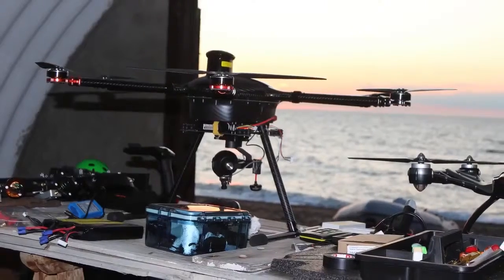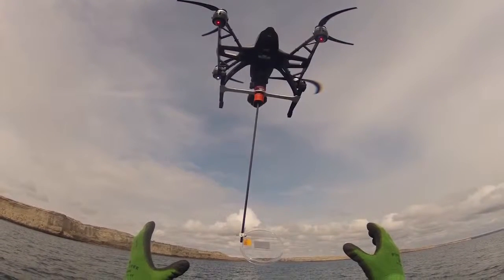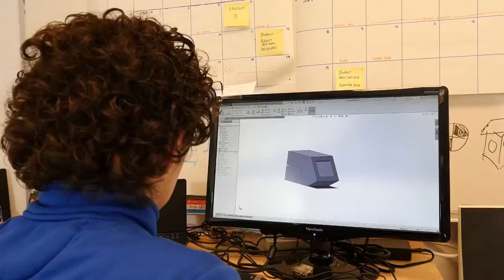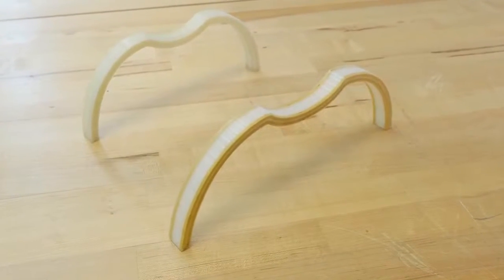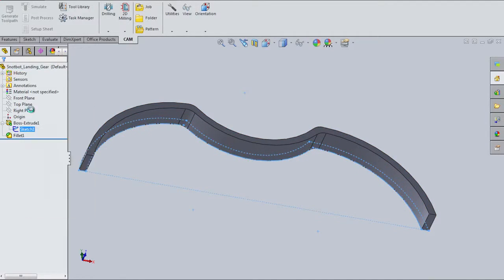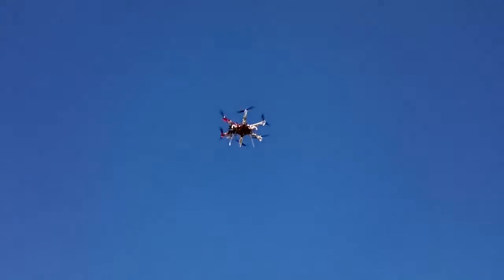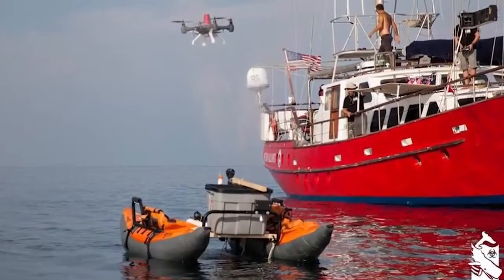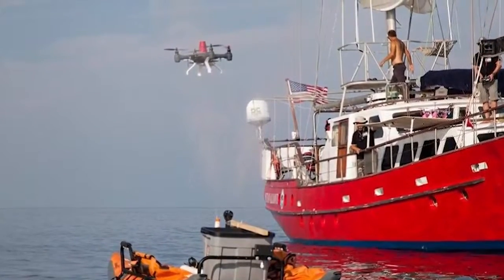Markforged Real Life Application - 3D Printed Drone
A Markforged customer used the Mark Two composite 3D printer to print custom parts for the drone. They had issues with the landing gear as it would shatter on landing. However, they used Kevlar material to print their landing gears and didn't have any issues since then.